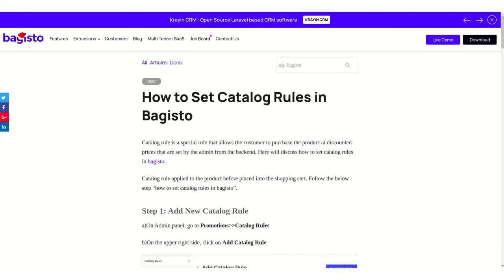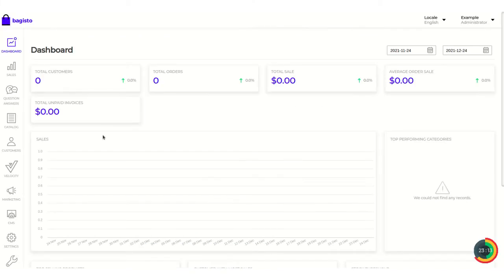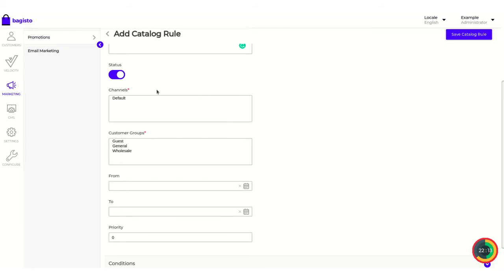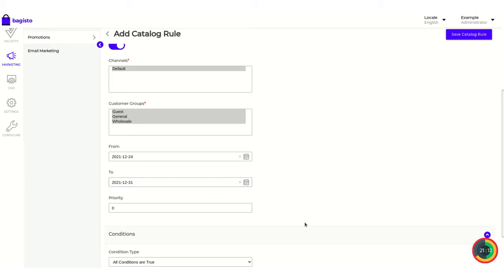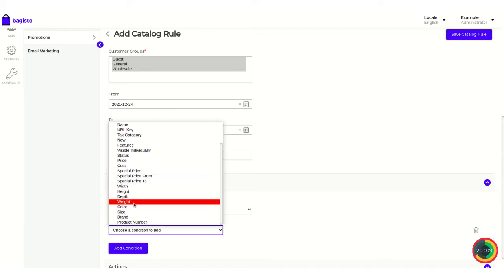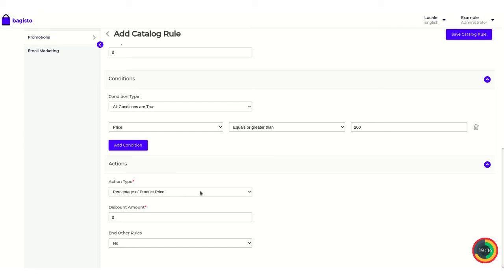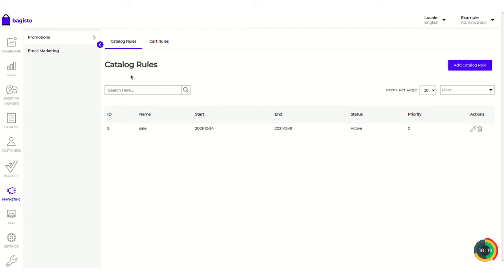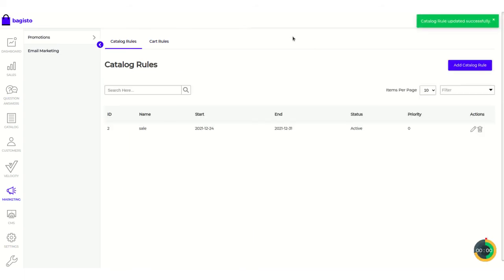How to Set Catalog Rules in Bagisto?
The catalog rule is a special rule that allows the customer to purchase the product at discounted prices that are set by the admin from the backend. Here will discuss how to set catalog rules in bagisto.

Catalog rule applied to the product before being placed into the shopping cart. In this tutorial video, we will see how the admin can create the catalog rules and its workflow.

Useful Links